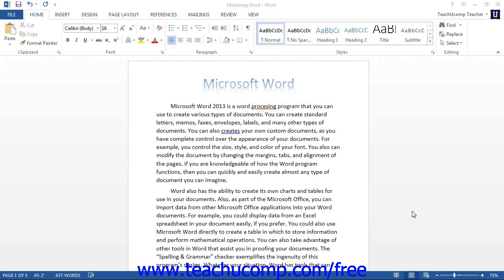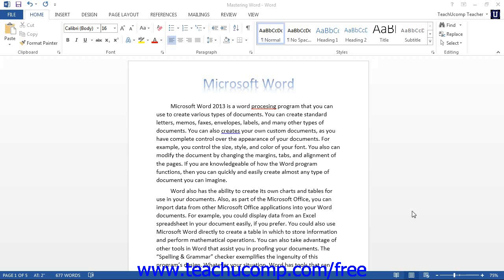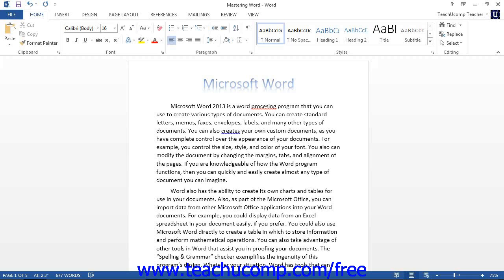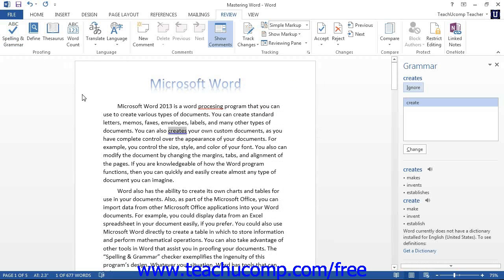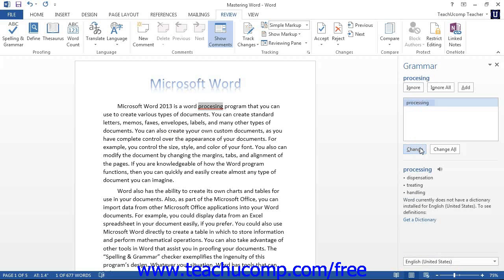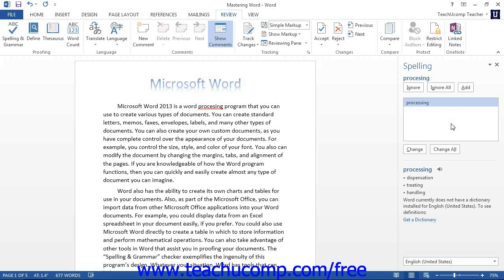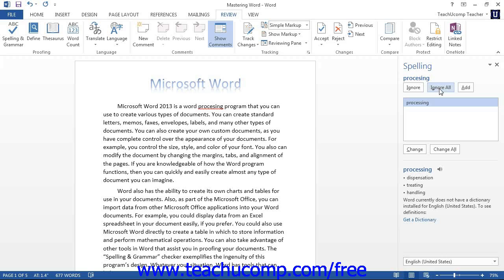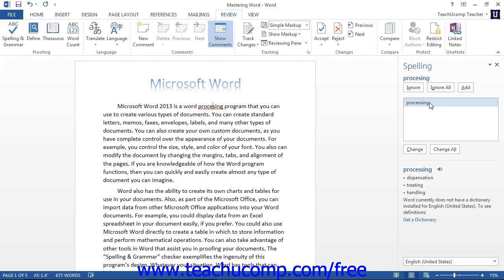Word 2013 Tutorial The Spelling and Grammar Tool Microsoft Training Lesson 4.1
Learn about the spelling and grammar tool in Microsoft Word - the most comprehensive Word tutorial available. Visit us today!